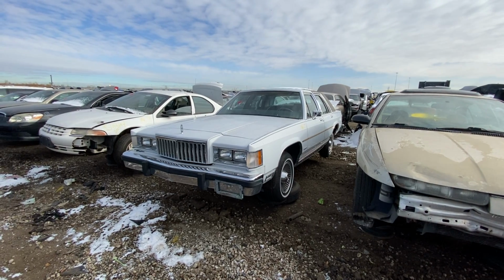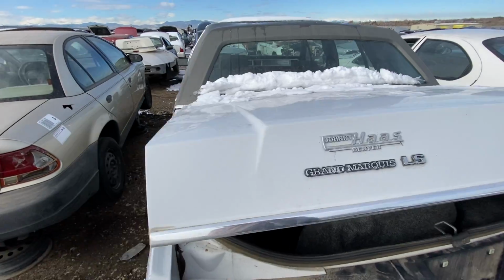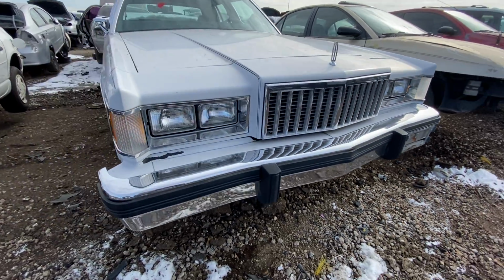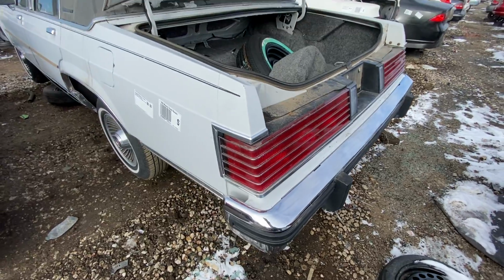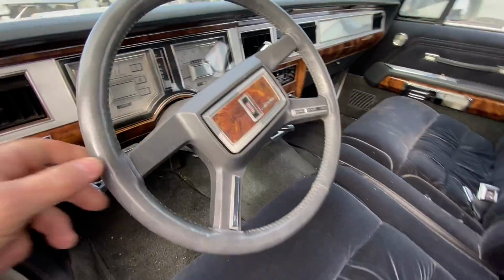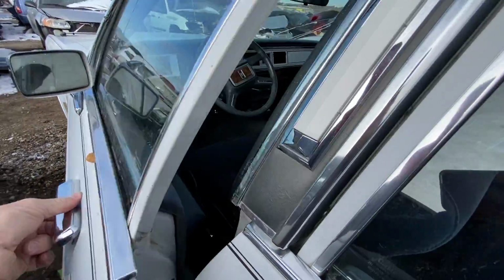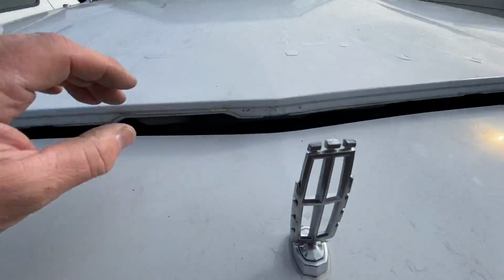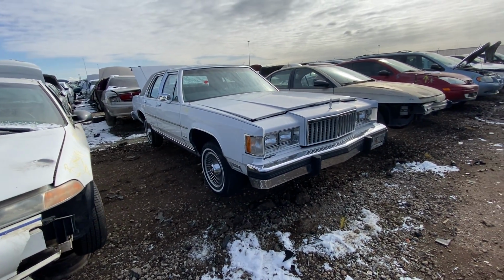1983 Mercury Grand Marquis JUNKED! Grandma Keith's Time Machine Blast From The Past Without A Future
Once upon a time these leviathans and their ilk roamed far and wide across our roadscapes...  And these are the downsized versions!  Come join us for an in-depth walkaround of the outside and then the inside, along with peeks under the hood and into the trunk of this remarkably well-preserved specimen as it patiently awaits its not so glorious future of providing feedstock for the dishwasher and refrigerator manufacturing industry.